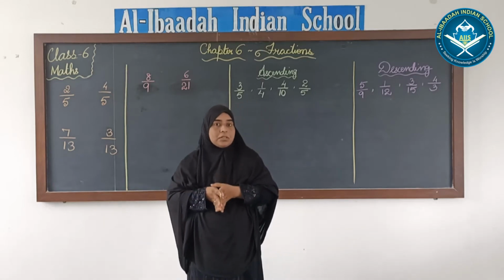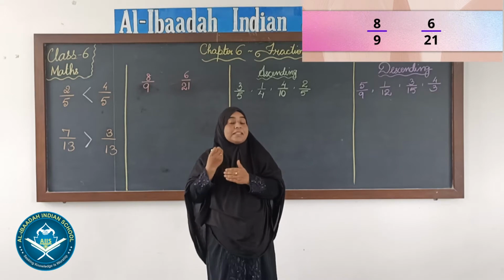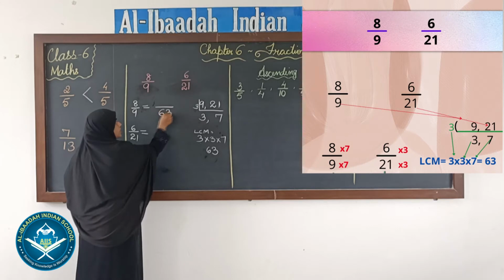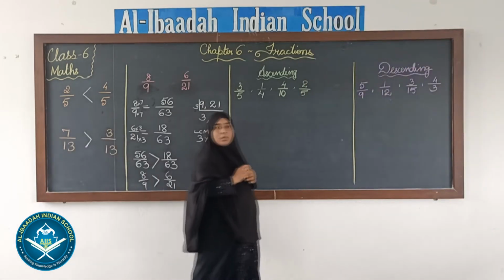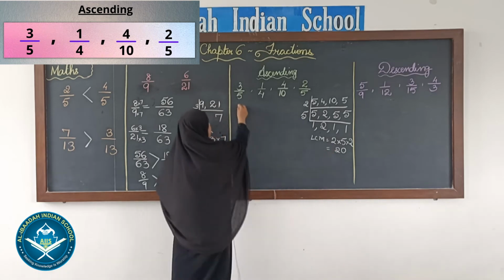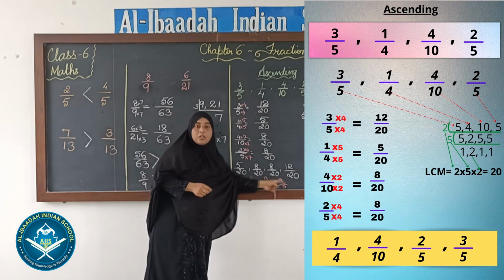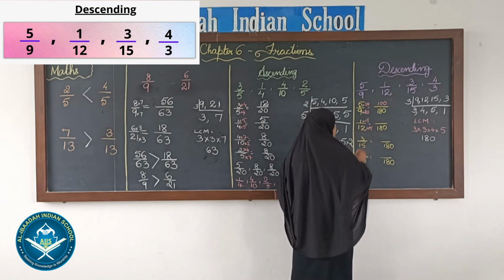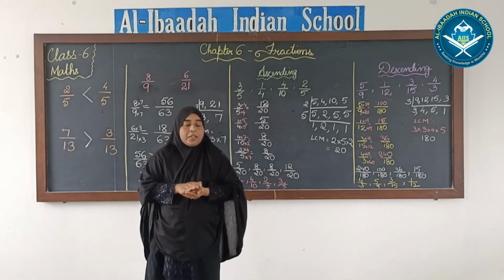Chapter 6 - Fractions | Comparison | Ascending & Descending | Al Ibaadah Indian School | AIIS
Chapter 6 - Fractions | Comparison | Ascending & Descending | AlibaadahIndianSchool | AIIS | OnlineClass | Mathematics for Class VI